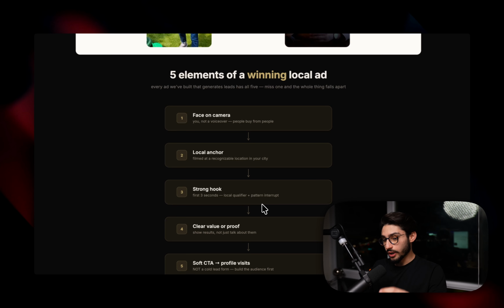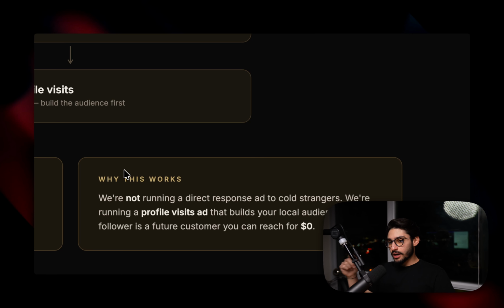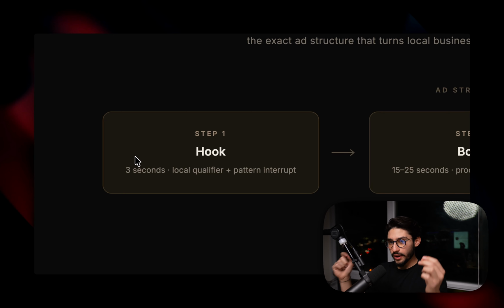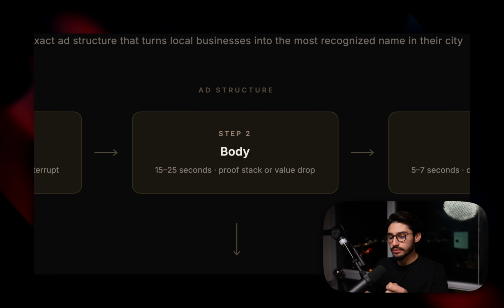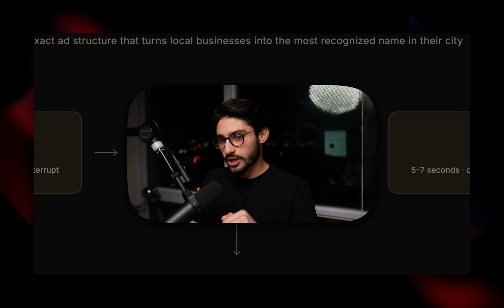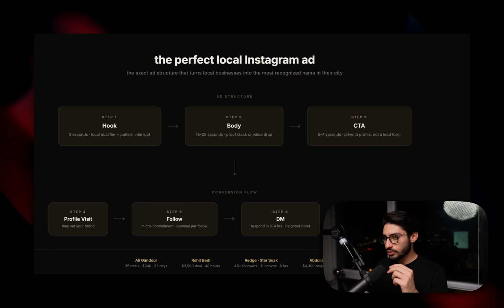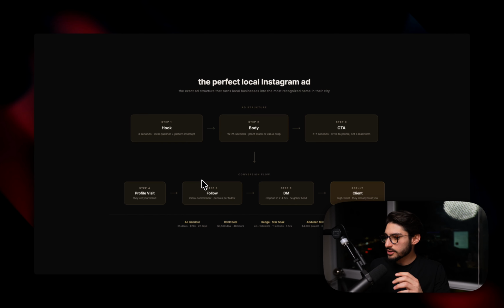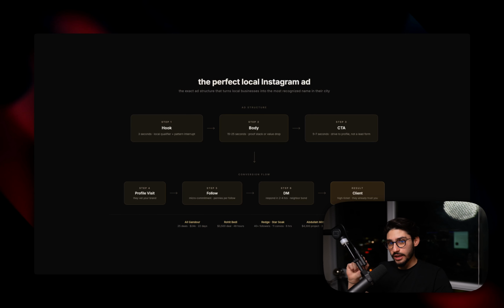We Made $500K+ For Local Businesses: Here's The Perfect Ad